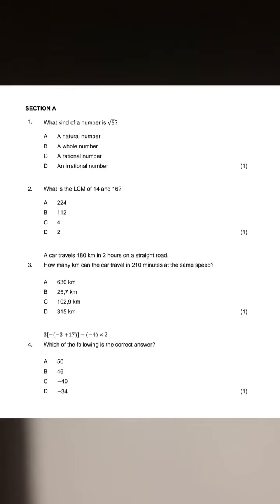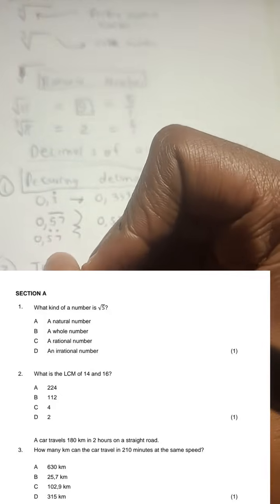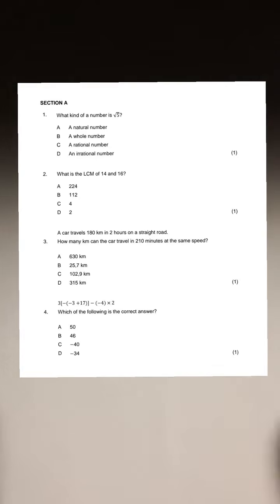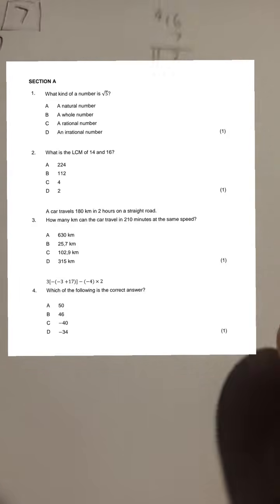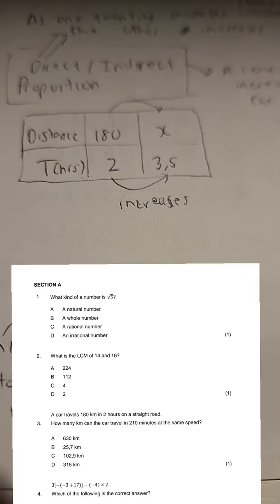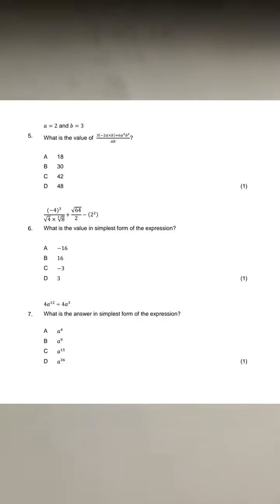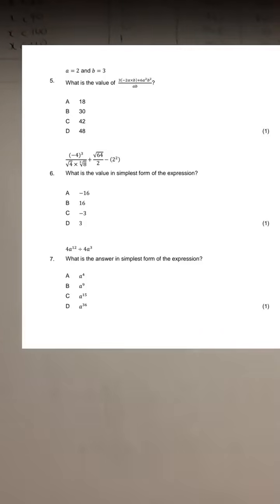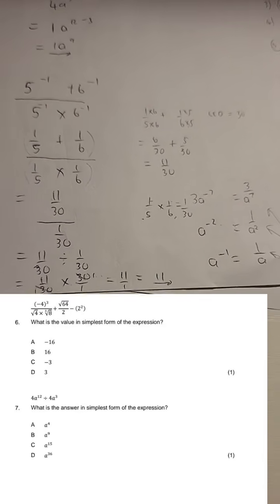GRADE 9 Math GEC Paper 1( Q1 to 9 )Multiple Choice | with Explanation (2025)|Part 1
Grade 9 GEC Paper 1 2022 Past Paper (Question 1 to Questio n 9. In this video we take each question read, analyse and then answer by working out the given question, I take the time to recap on needed knowledge from previous terms and then proceed to answer.